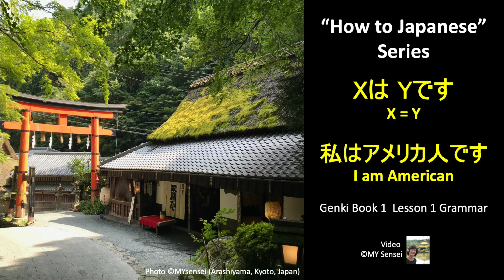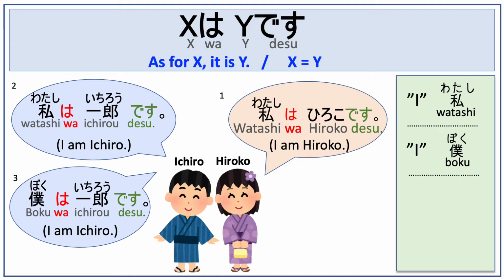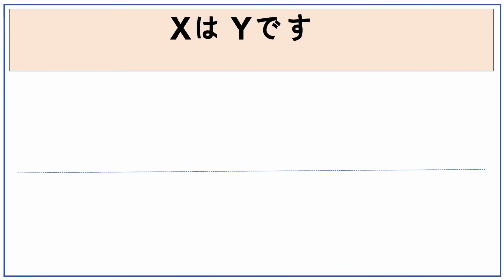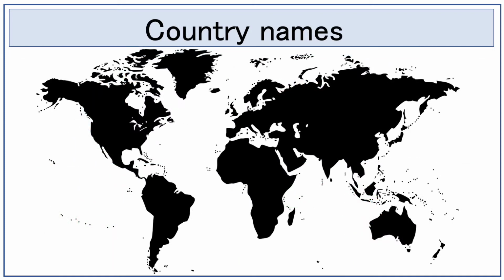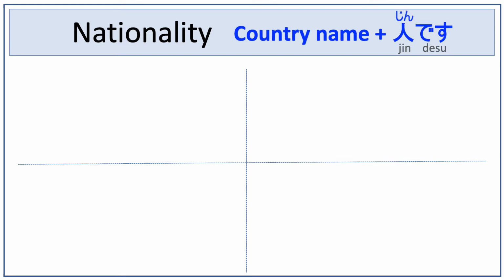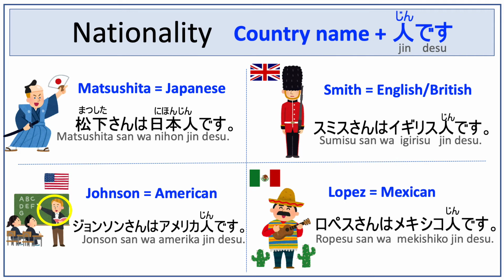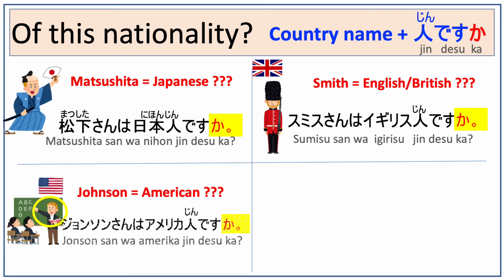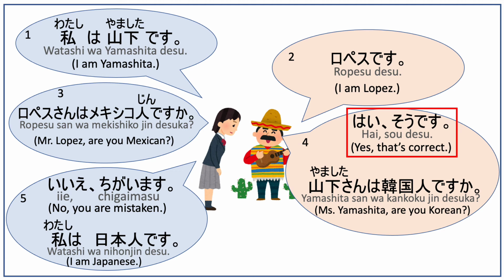Genki L1 #3 Use X wa Y desu to say one's name/occupation/nationality. Add "ka" to ask Qs (JLPT N5)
In this video, you will learn how to use "X wa Y desu." to make a statement (about one's own name, occupation, and nationality, etc.) and how to use "X wa Y desu ka?" to ask questions.